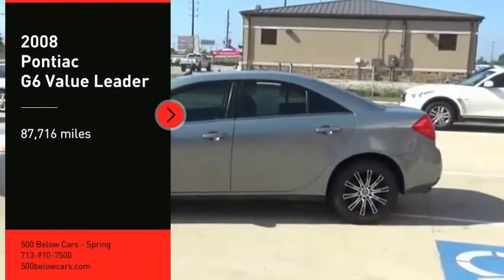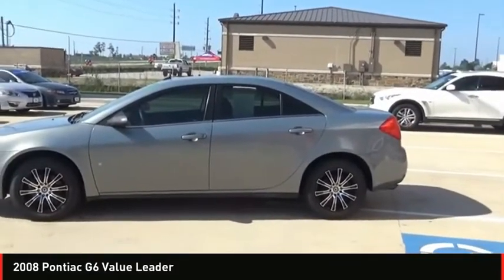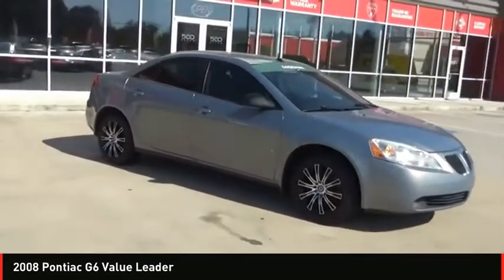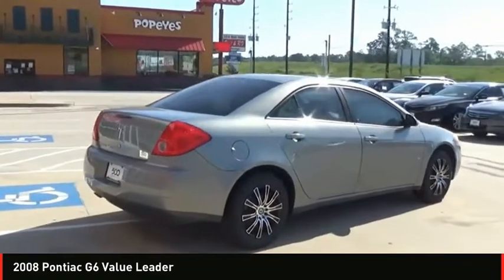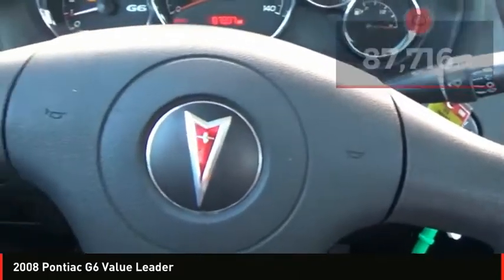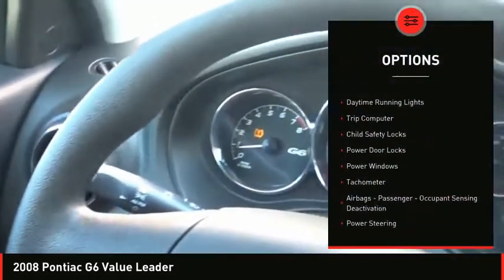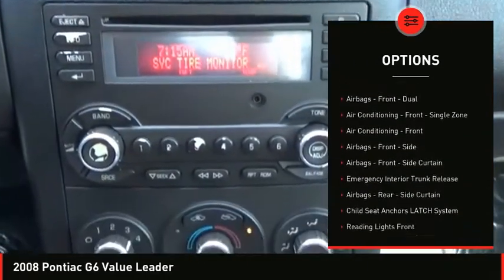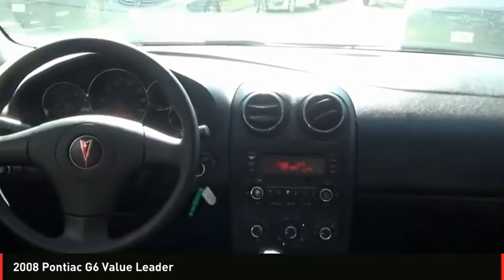2008 Pontiac G6 Spring TX 19164X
2008 Pontiac G6 Value Leader

500 Below Cars - Spring
3135 Riley Fuzzel Rd

This Blue 2008 Pontiac G6 Value Leader might be just the sedan for you.  This sedan scored a crash test safety rating of 5 out of 5 stars.  It has great mileage with 22 MPG in the city and 30 MPG on the highway.  The exterior is a classic blue.  Don't wait until it is too late! Here at 500 Below we include a 12 month/ Unlimited mile warranty in every car! We stand behind our vehicles.